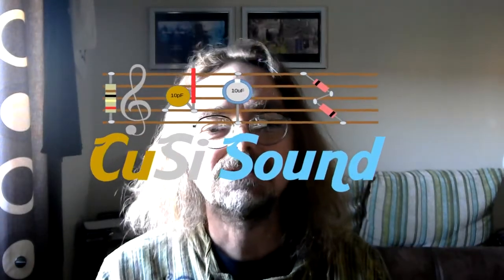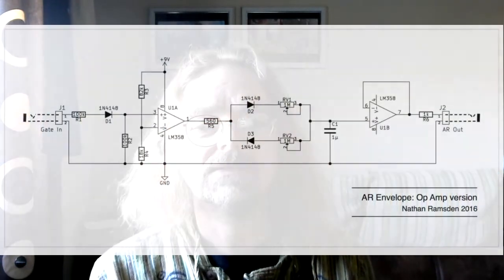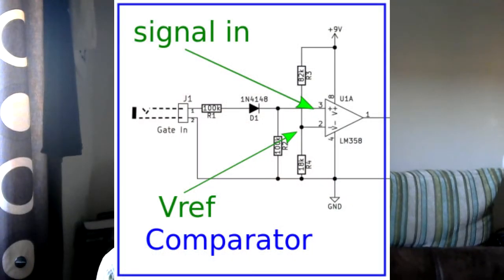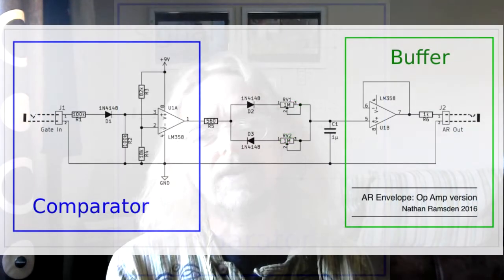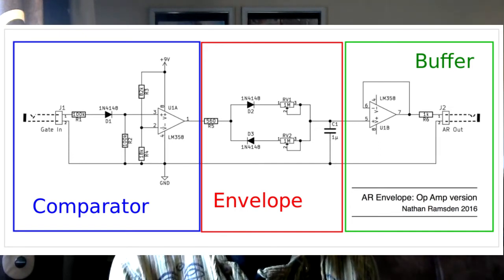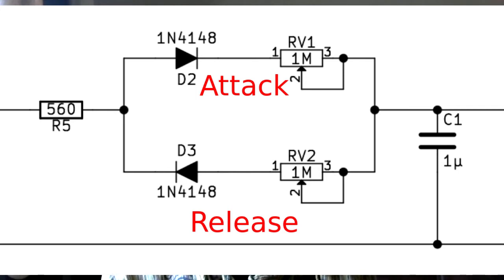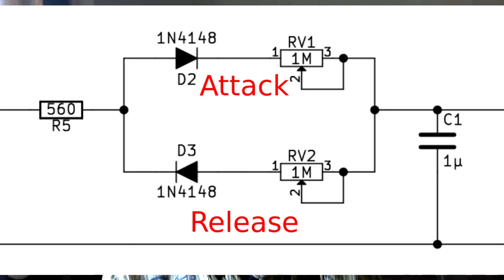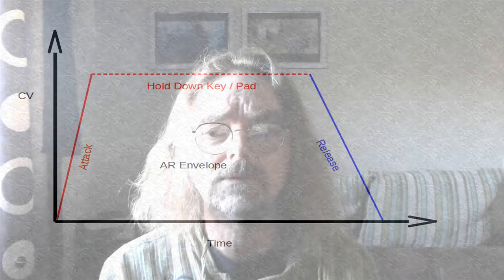Attack Release Envelope Circuit Description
I made this video in response to a question I received from Patrick Bartmess ) about the design of the AR envelope circuit in my Project Nine DIY modular analogue synth.

I don't claim to be an electronics expert either but I'll use my basic knowledge of circuits to explain what each part of the circuit does and how it produces the AR envelope shape. A demo of how it works can be found in my earlier video